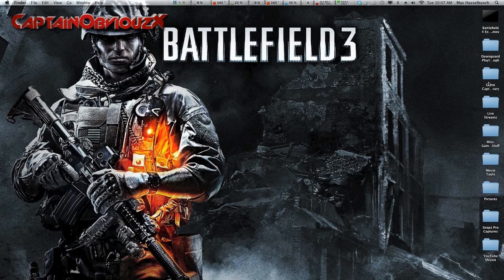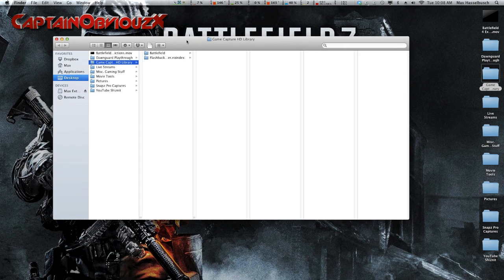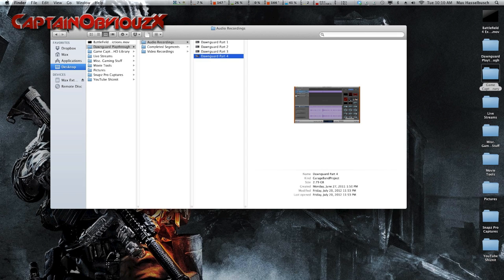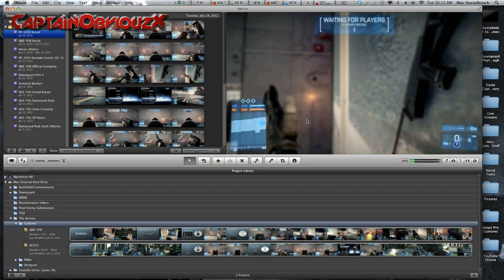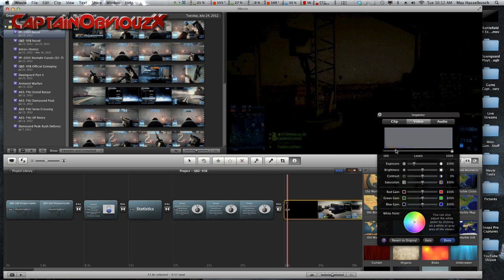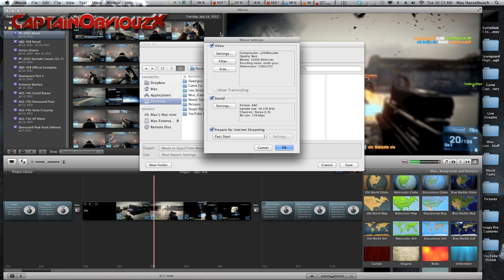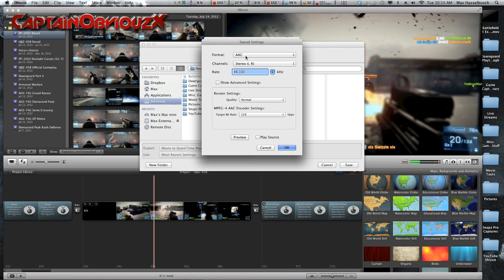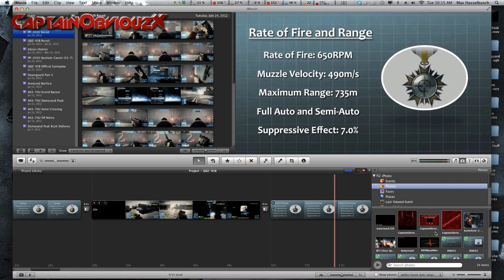My Render Settings and Editing Process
Did you ever wonder how I edit and render my videos?  Then look no further, this video will answer all of your questions.

I hope you enjoyed today's commentary!  Express any comments, questions and concerns regarding the topics covered in today's commentary in the comments section below.
Don't forget to Rate, Comment on this video!